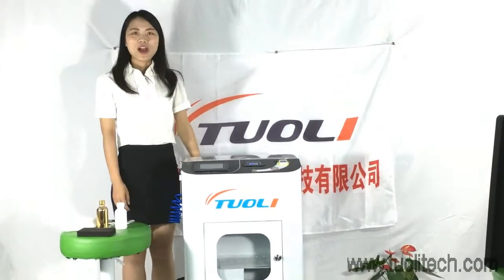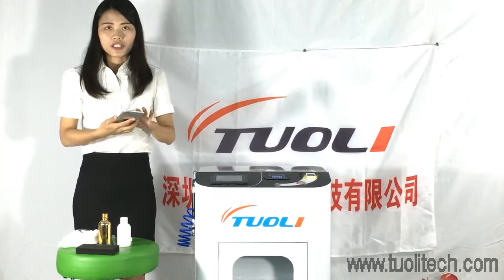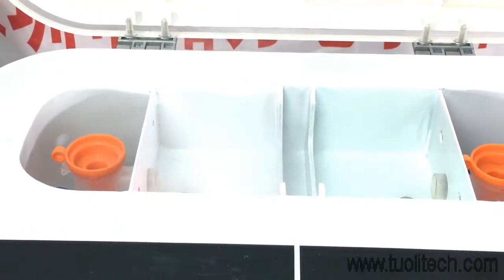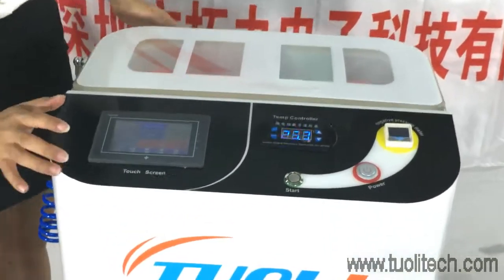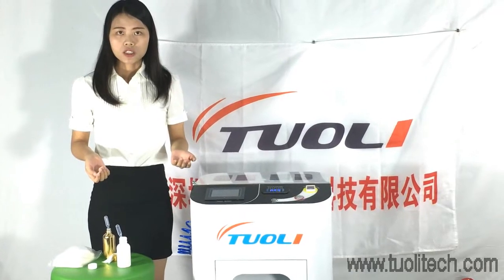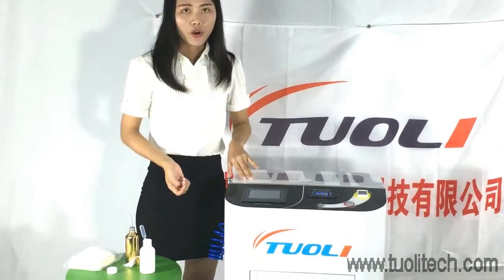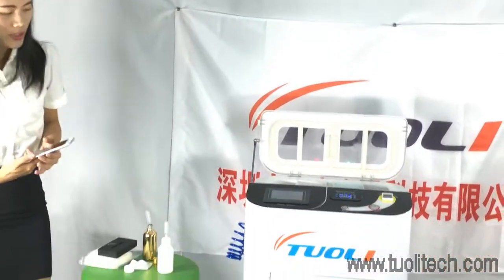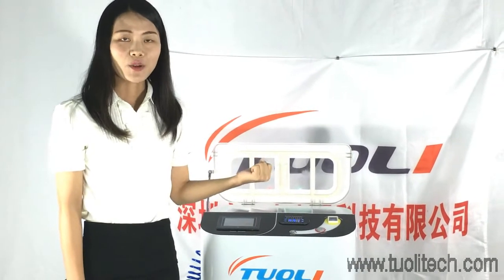New technology nano coating machine nano waterproof machine to make your mobile phone waterproof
For more details, welcome to contact Christina.
Water damage can happen at any time – accidental drop into toilet, coffee spills, rain, sweat. Now our machine can protect your phones from being damaged by water in common life.